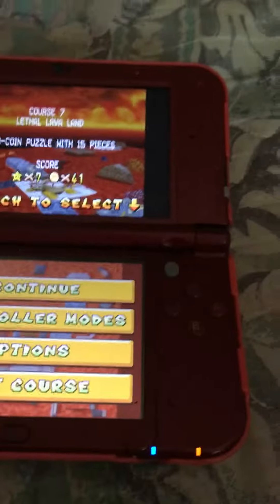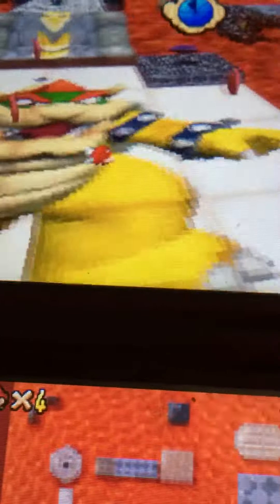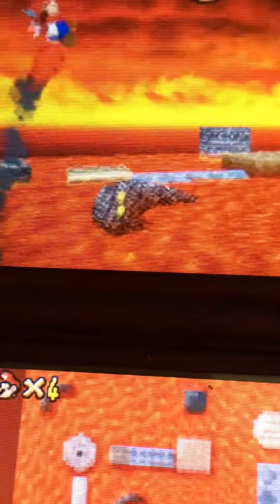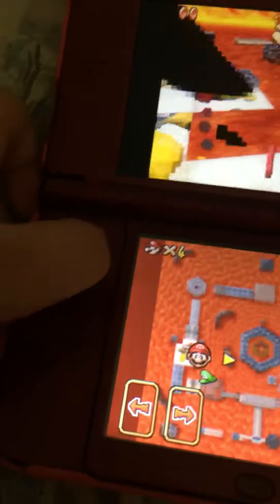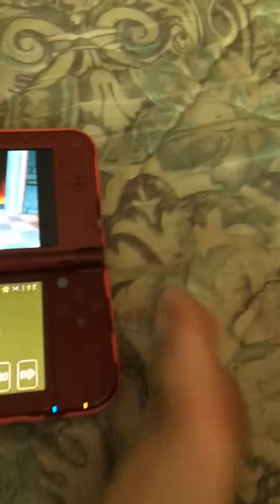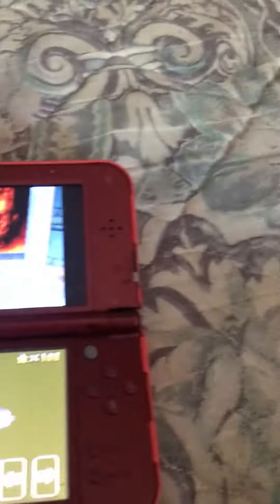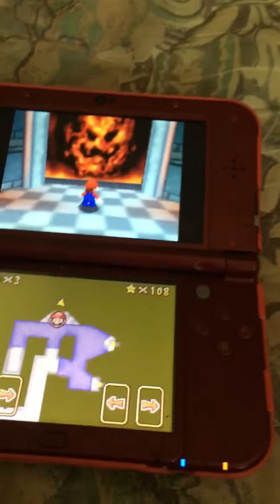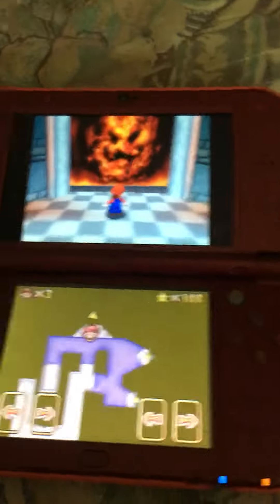Glitched Mario 64 ds for a+start